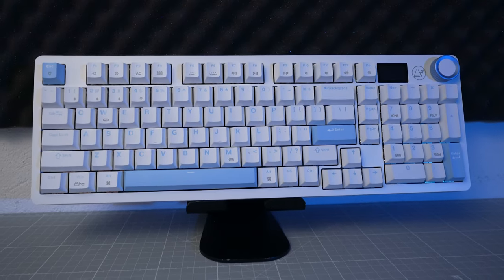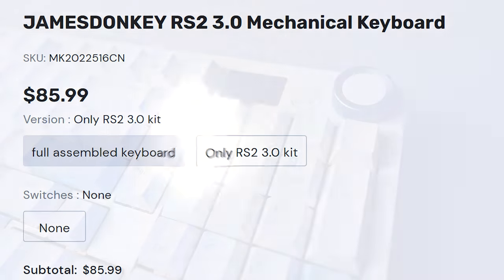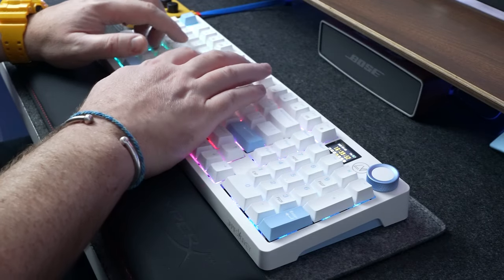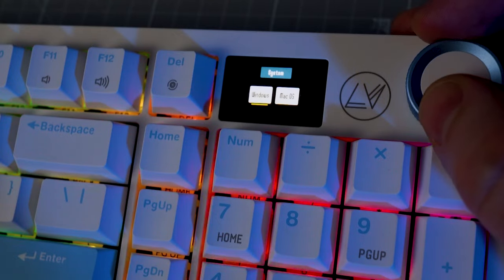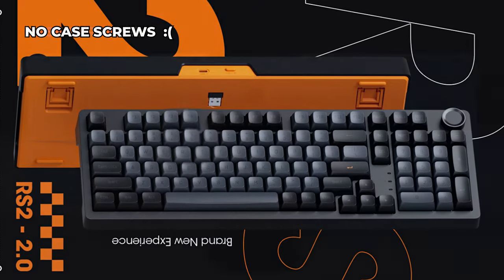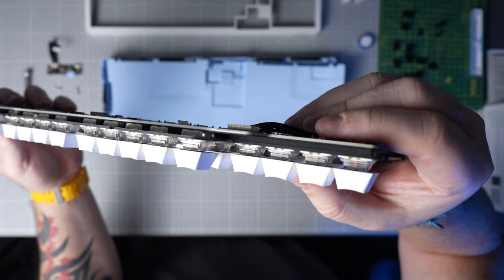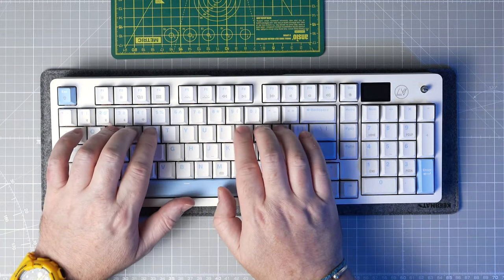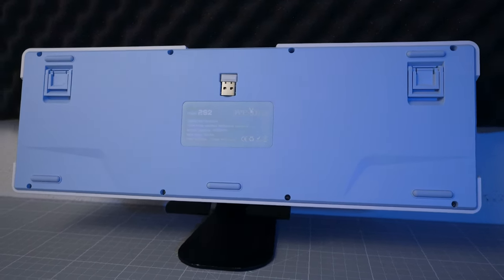Jamesdonkey RS2 3.0: LED SCREEN wireless mechanical keyboard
The Jamesdonkey RS2 3.0 is feature packed. A super useful layout, trimode wireless connectivity, and a display screen to name a few. Oh it's good!⬇️DISCOUNTS AND MORE BELOW⬇️

Keyboard Specifications:
Jamesdonkey RS2 3.0
Case - Polycarbonate and ABS
Layout - Compact Full Size ANSI with encoder and screen
Mount Type - Gasket
PCB - Hotswap South facing per key RGB
Plate Material - FR4
Switches - Gateron G-Pro Silver (factory lubed)
Keycaps - Double Shot PBT OEM Profile
Stabilizers - Stock Plate Mount (lightly factory lubed)
Dampening - Silicone case foam, switch mat, and plate foam
Connectivity - Tri Mode
OS - Windows and Mac